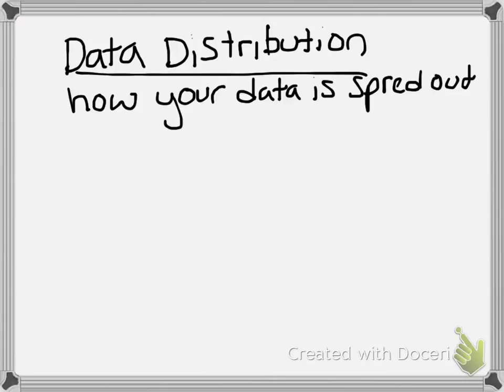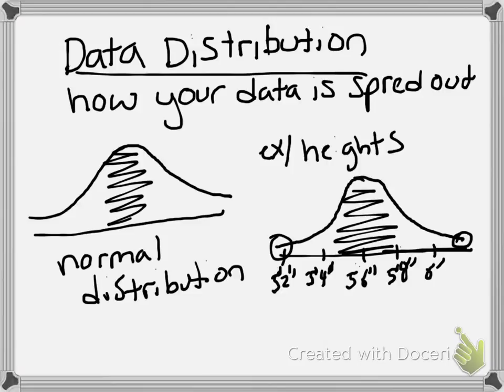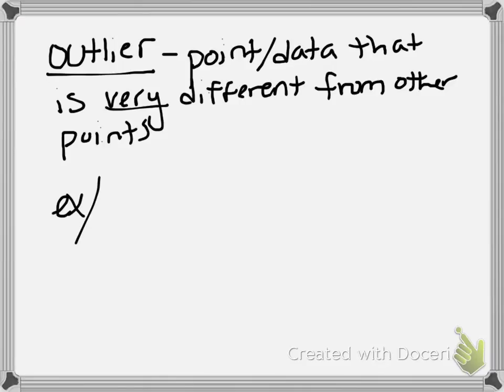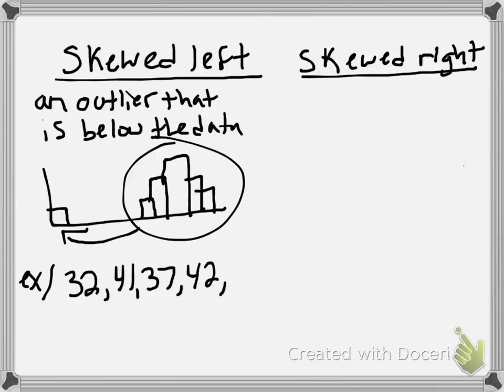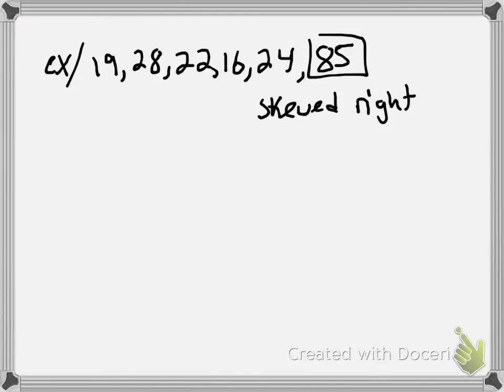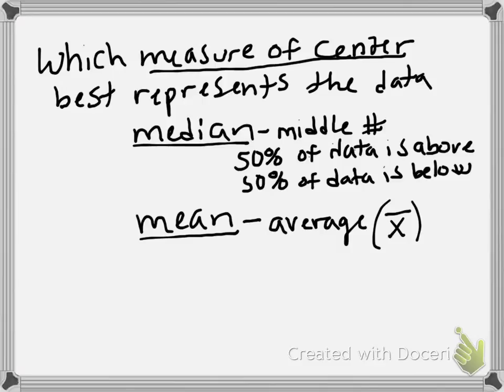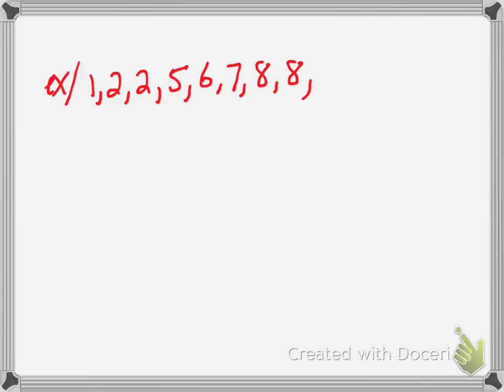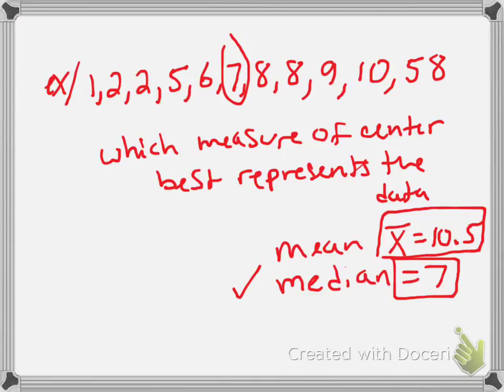outliers video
Math I